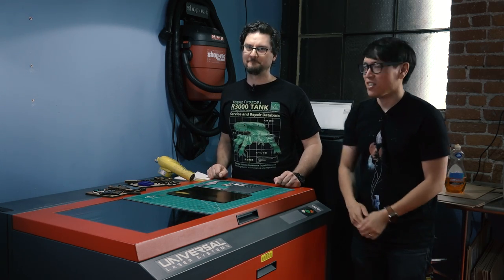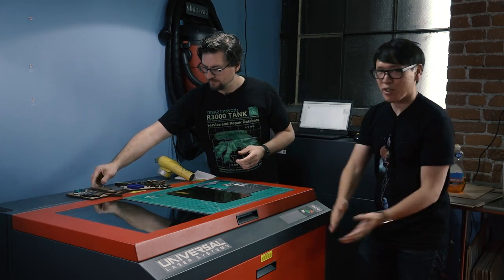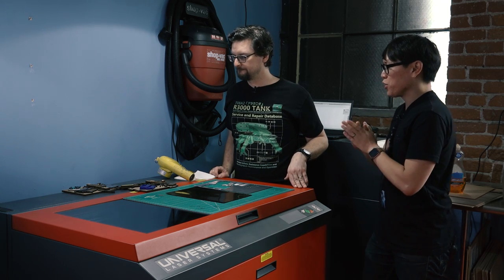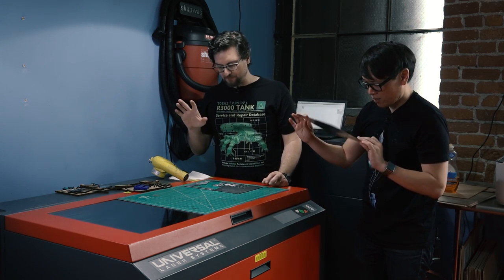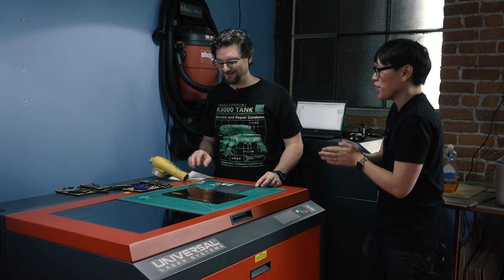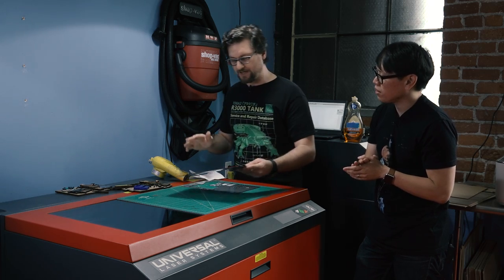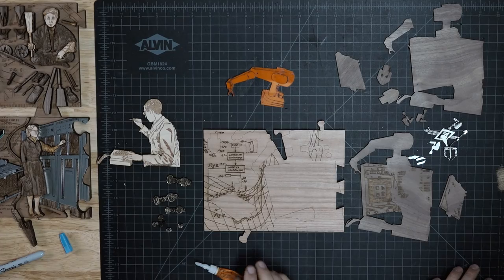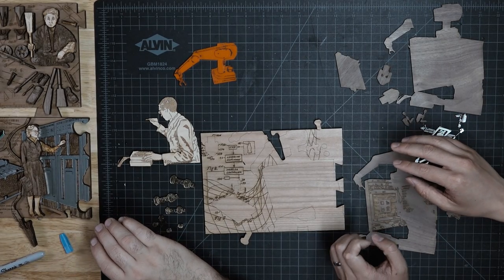Laser Cutting the Maker Puzzle, Part 3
Sean and Norm tackle the third piece of Jen Schachter's maker puzzle design. The theme of this piece is engineering, and Sean picks out some interesting materials to test with our Universal Laser Systems laser cutter to give the puzzle some highlights. Plus, we try a technique to reduce the scorching on the edges of cut pieces.

Tested is:
Gunther Kirsch
Ryan Kiser